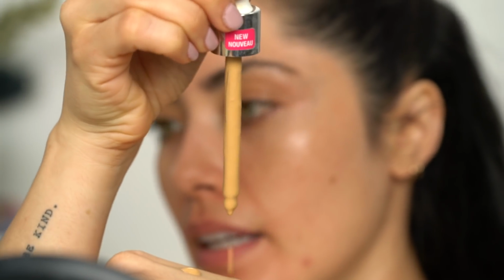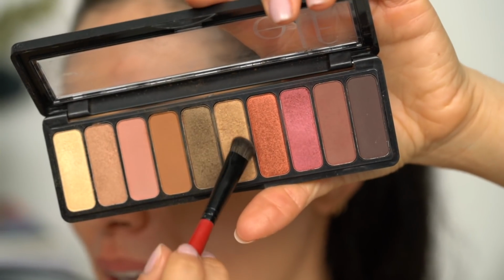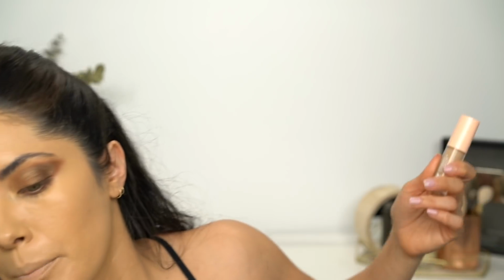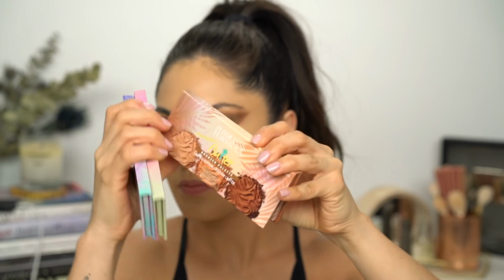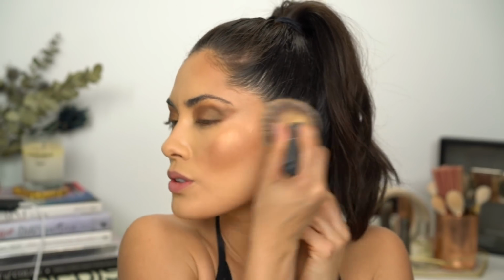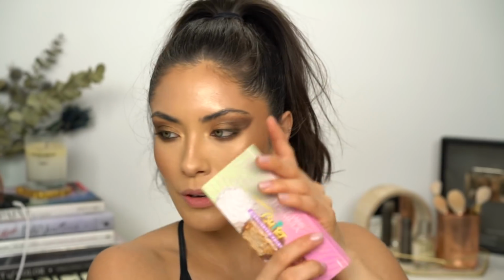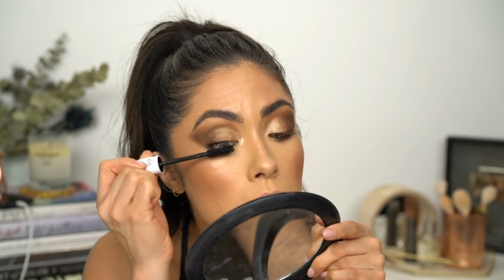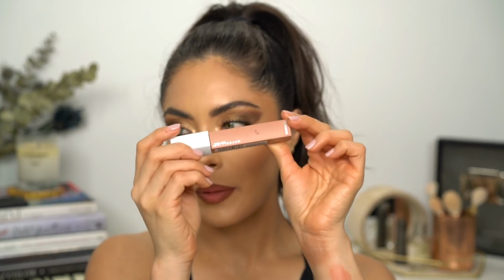New in Beauty: this makeup was under $20 and looks high end | Melissa Alatorre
LETS BE FRIENDS AND KEEP IN TOUCH DAILY⇣

PRODUCTS USED⇣
PHYSICIANS FORMULA - MuruMuru Butter Glow Face Palette

ELF - Rose Gold Sunset Eyeshadow Palette

No7 - Perfect Light Loose Powder Translucent

MAYBELLINE - SuperStay Matte Ink (Driver)

MAYBELLINE - Tattoo Studio Gel Pencil Liner (910 Bold Brown)

VIDEO PRODUCTION⇣
Makeup tutorials – Sony a7rii
Vlogs – Canon EOSR